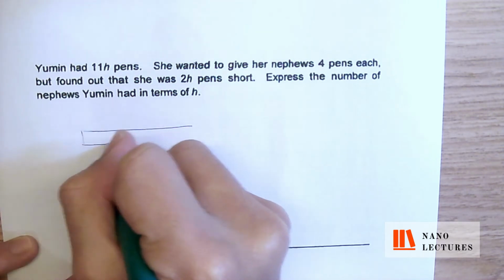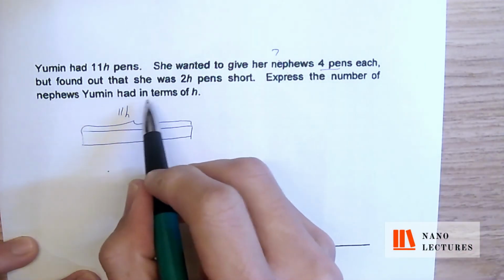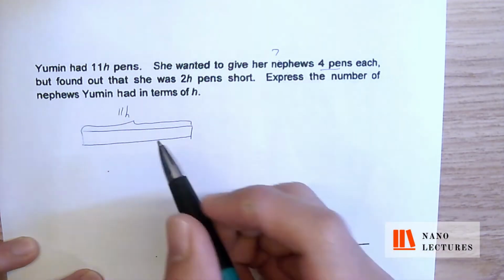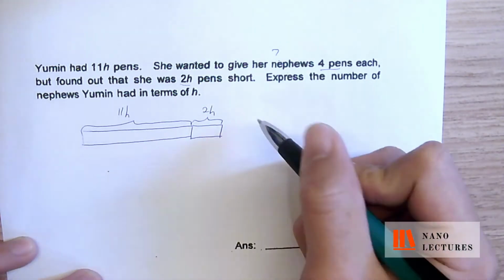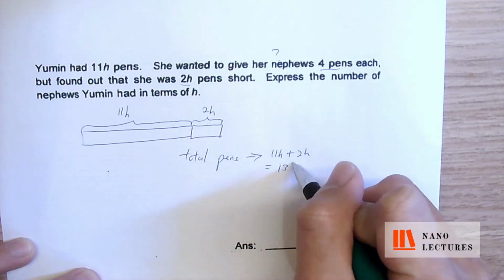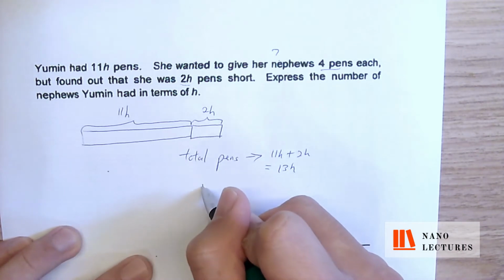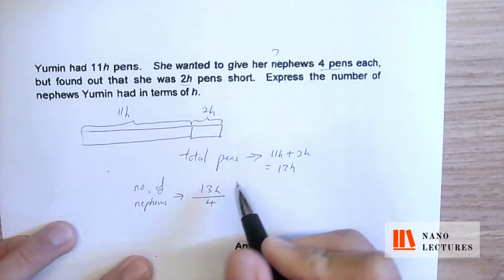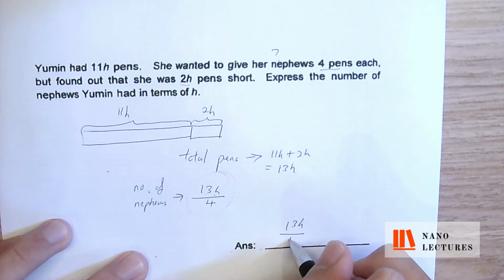2020 Nanolectures: P6 Algebra.Moderate Difficulty. Q4. Singapore Math teaching videos